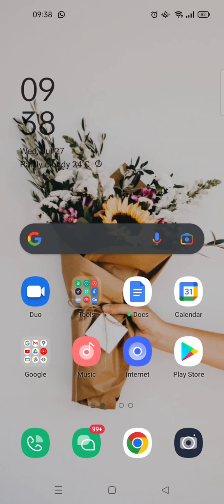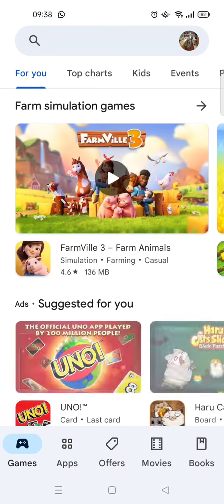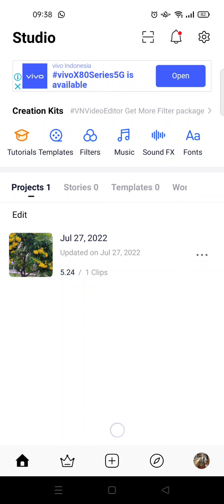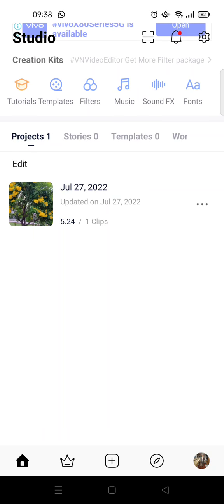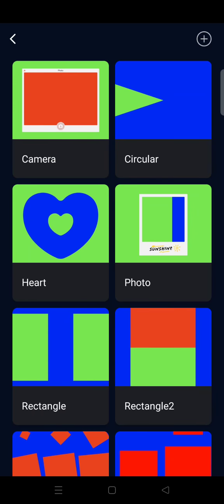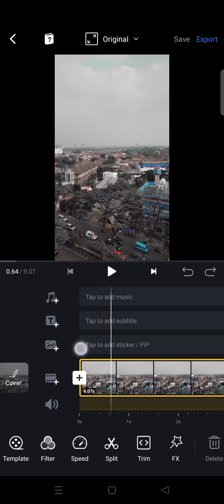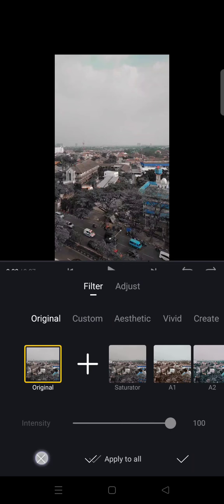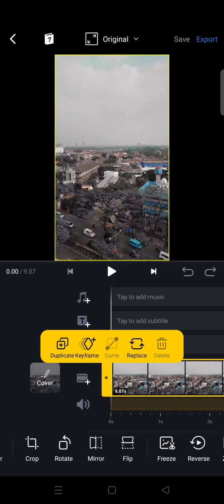How to Use VN in Android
Here is the basic on how to use VN in Android